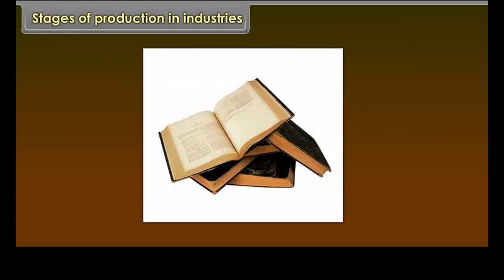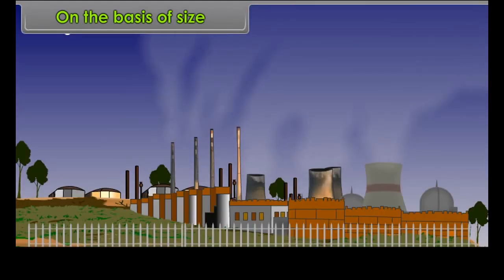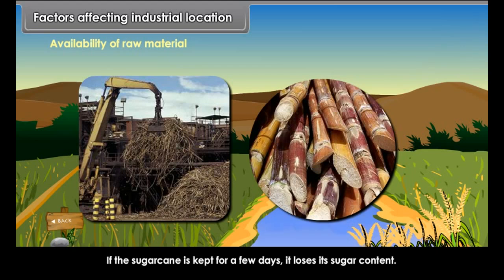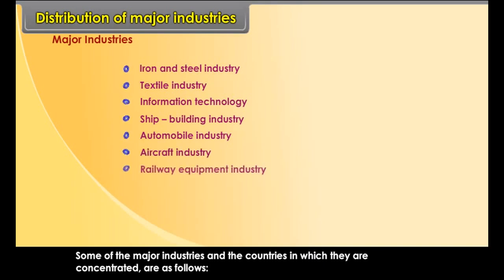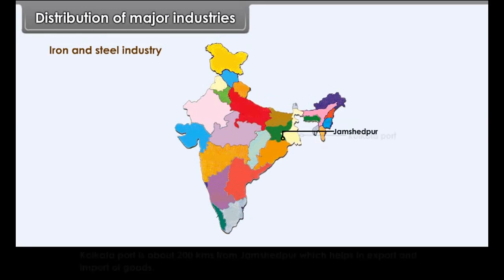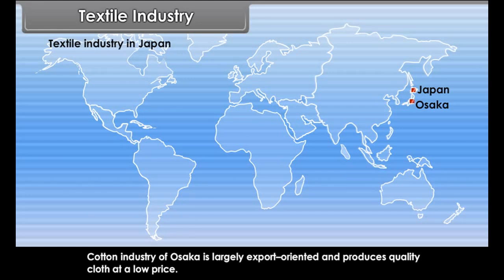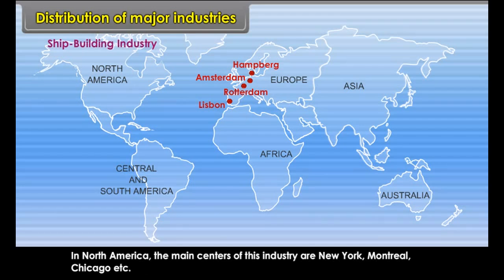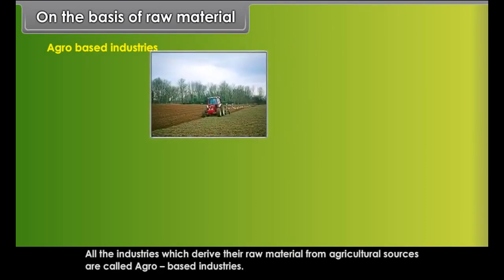class 8 social science Manufacturing industries